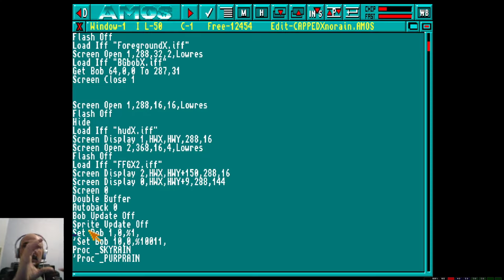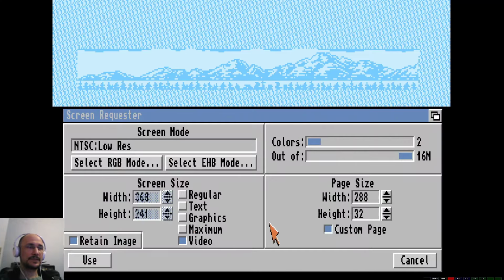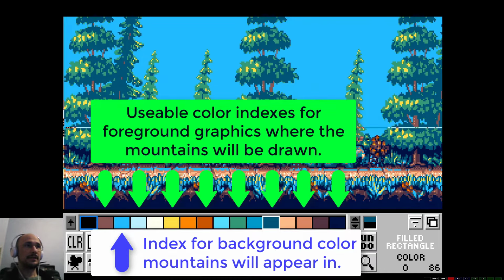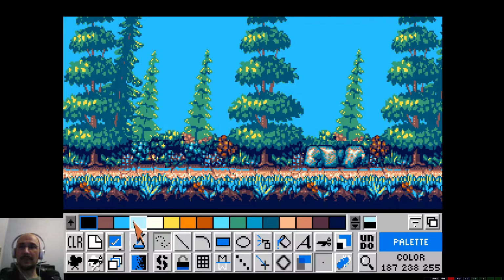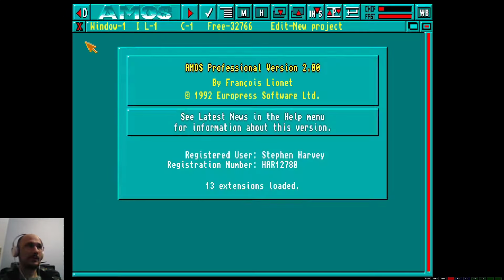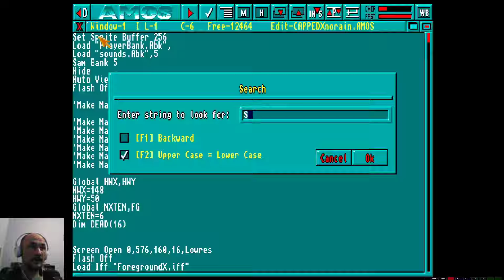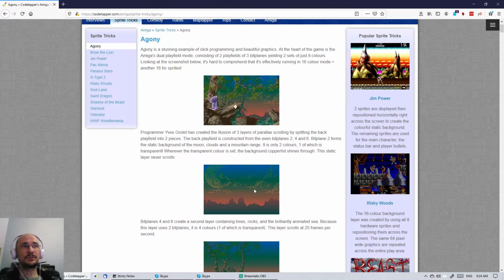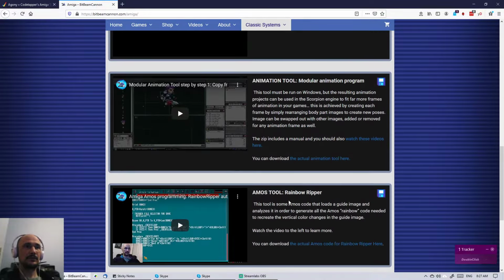Classic Amiga: Cool back layer trick in AMOS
In this video Mike is joined by special guest Mike Ness and they explain how the multi-layered parallax scrolling was created for the prototype of BitBeamCannon's retro game DaemonClaw.

please visit bitbeamcannon.com to see our projects and visit the 'classic systems/Amiga' section to see and download our tutorials and example files.